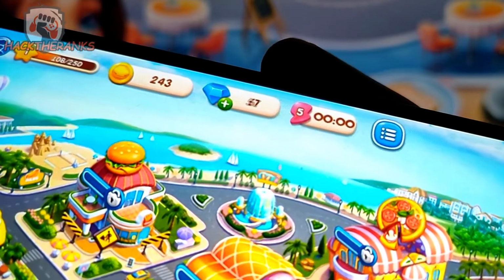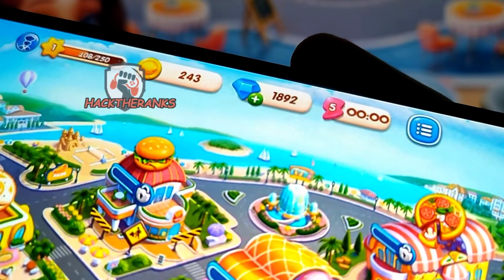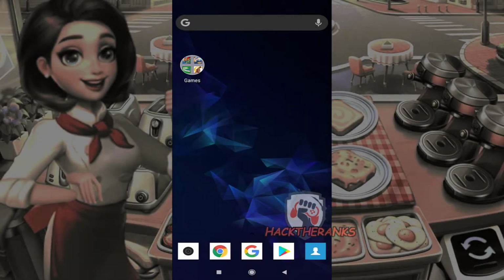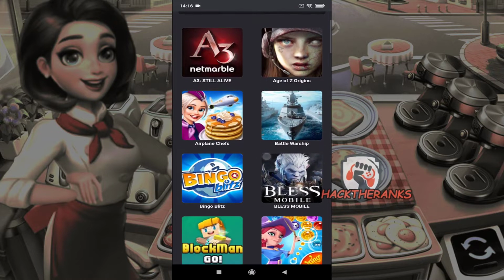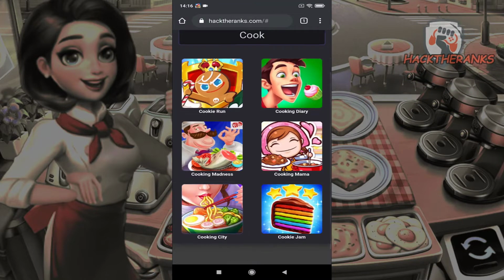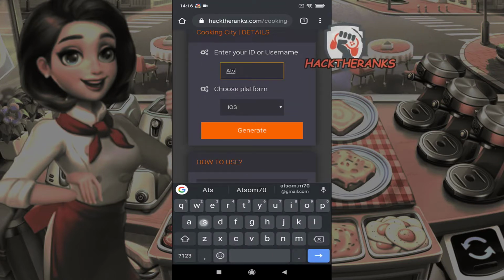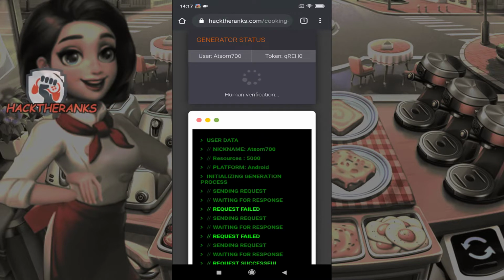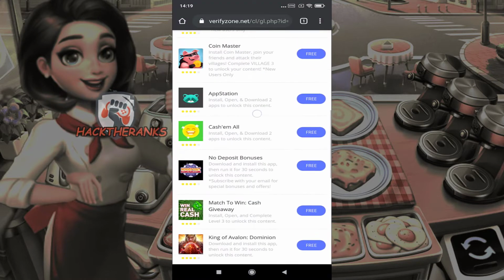😎 Cooking City Hack Guide 2022 ✅ Easy tips to Get Gems 🔥 Work with iOS & Android 😎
Hi there game lover! Here we are relating you our update and better Cooking City hack Tutorial working in 2022 on all IOS and Android mobile device. Using this Cooking City Cheat anyone can easily acquire Gems and also massively improve gaming experience. Everything you require to do is stick to our video guide. Enjoy!

How to hack Cooking City? With our tips It is an easy as pie, you'll be able to do it in just a matter of minutes.

This Cooking City Hack is developed by the best mobile app coder, This Cooking City hack has been tested and we obtained fantastic reviews feedbacks.